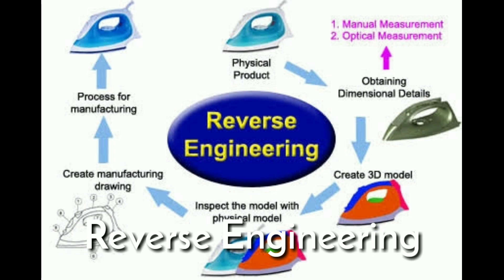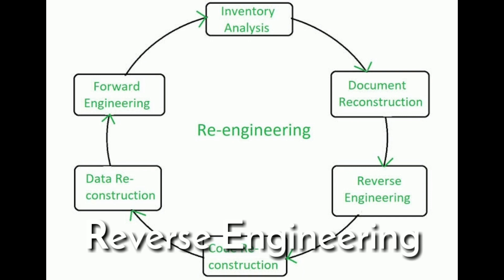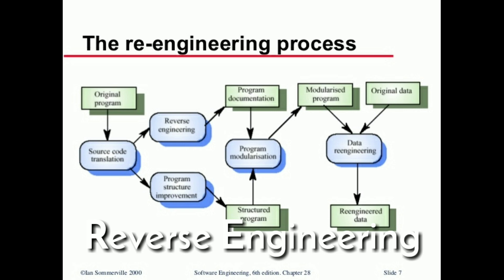What is Reverse engineering|Reverse engineering Disciples|Engineering Media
Follow me personally on Instagram😉

Any suggestions to improve my Channel and promotions purposes

reverse engineering from an apk file to a project,
reverse engineering games,